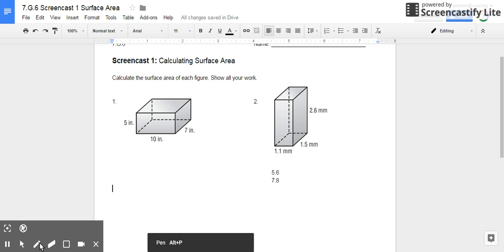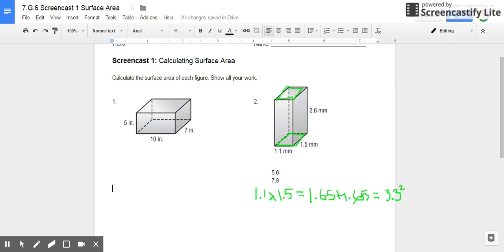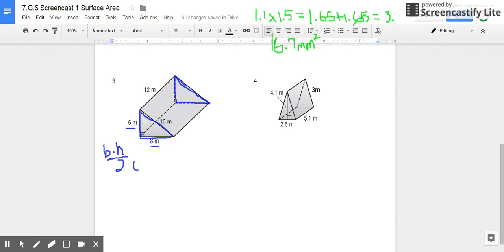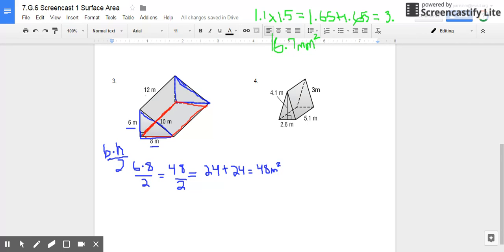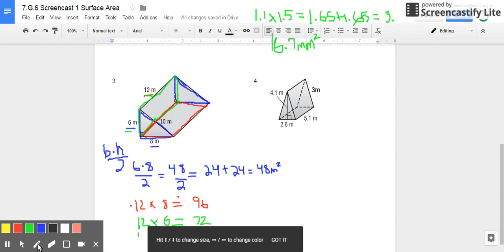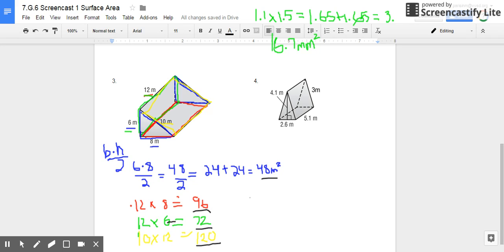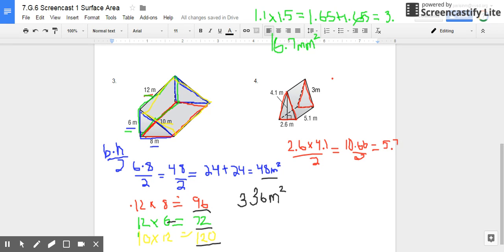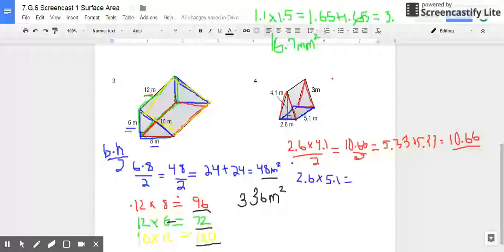Screencast #1 Surface Area Part 2